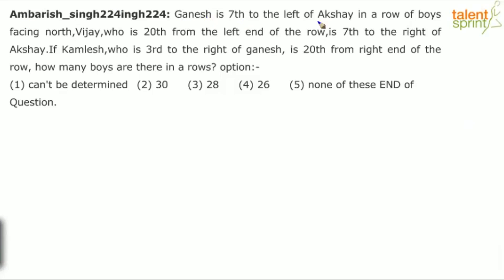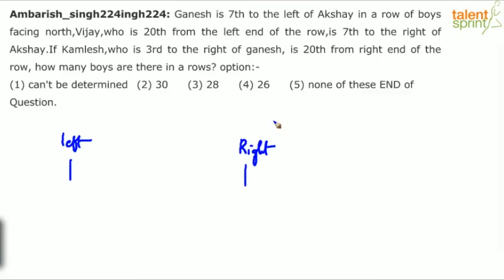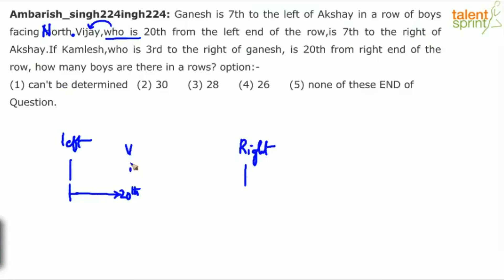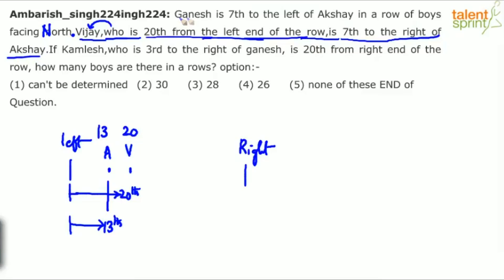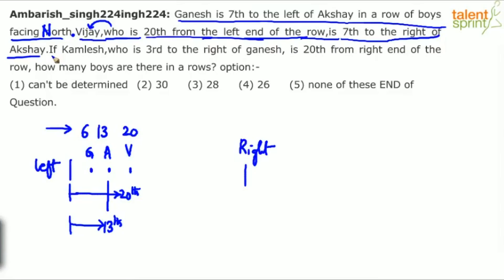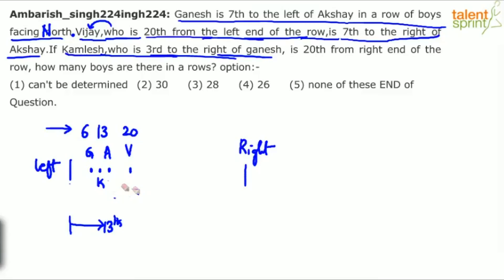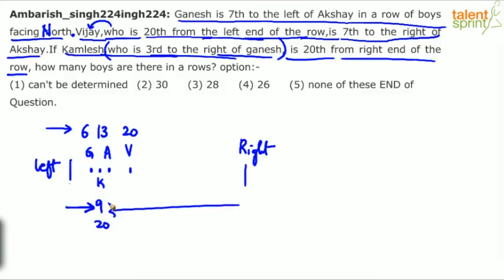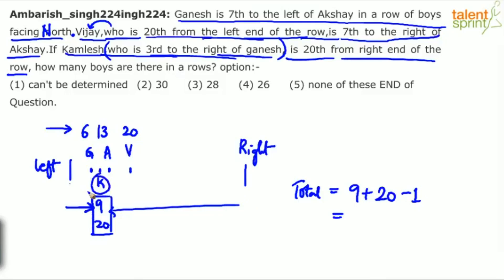Ranking and Ordering | Advanced Example - 13 | talentSprint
Subject: Reasoning Ability
Topic: Ranking and Ordering
Sub-topic: Advanced Example - 13

Question: Ganesh is 7th to the left of Akshay in a row of boys facing North. Vijay, who is 20th from the left end of the row and is 7th to the right of Akshay. If Kamlesh, who is 3rd to the right of Ganesh and is 20th from the right end of the row, how many boys are there in the row?

Happy learning!